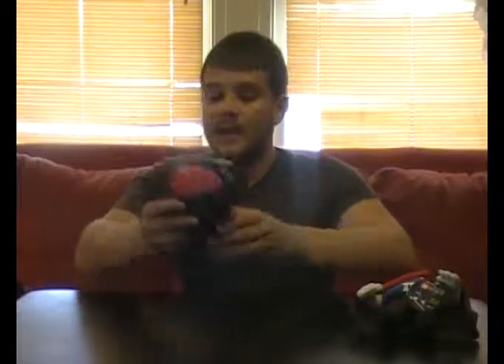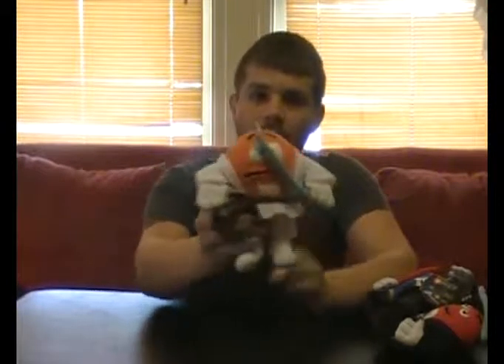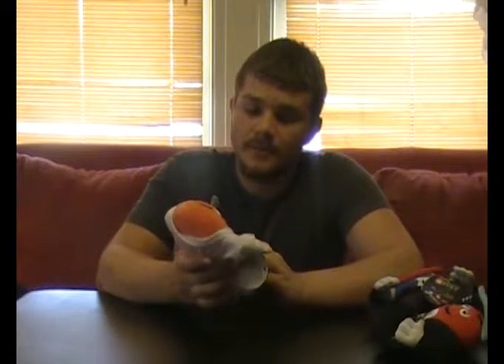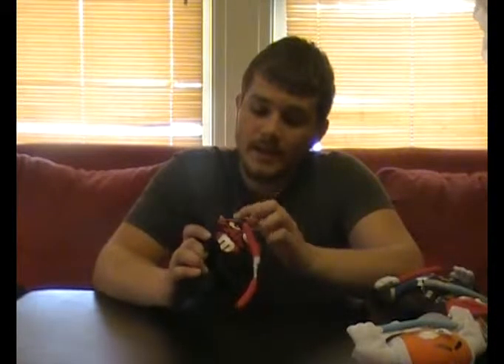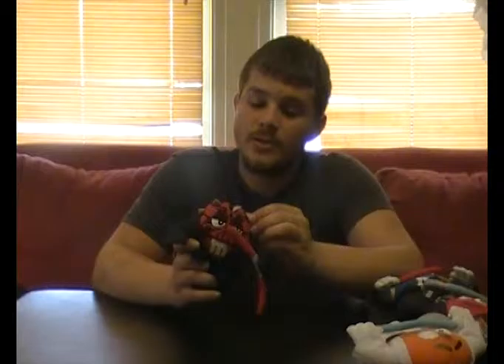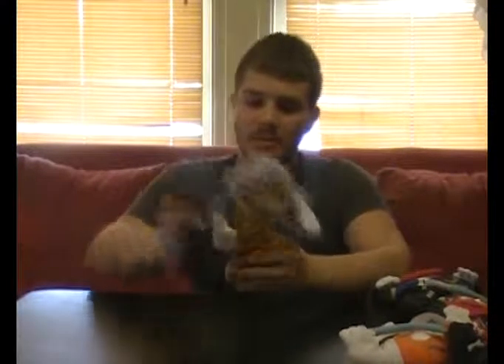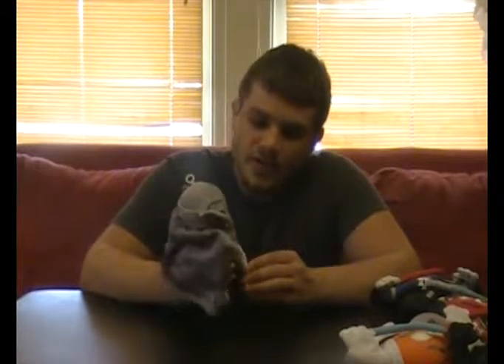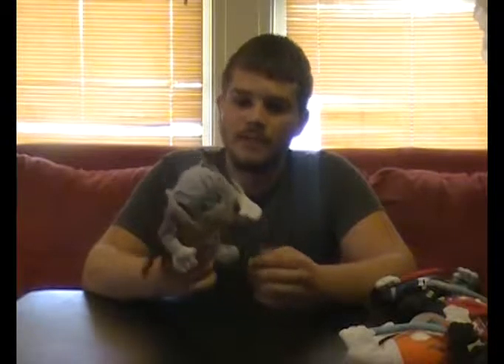Star Wars Stuff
Here, I'm going to show you a small part of my vast Star Wars collection!